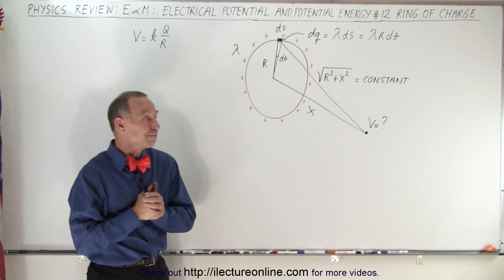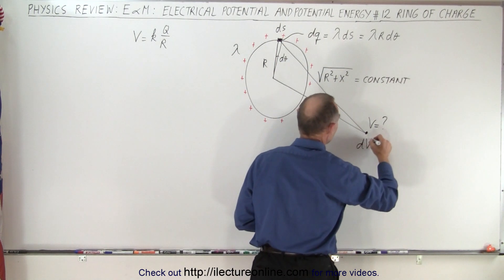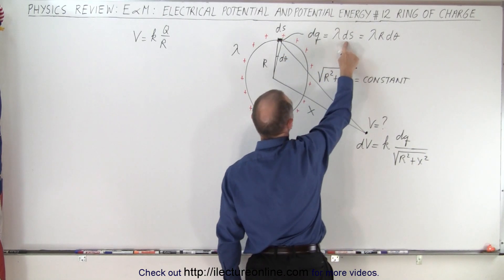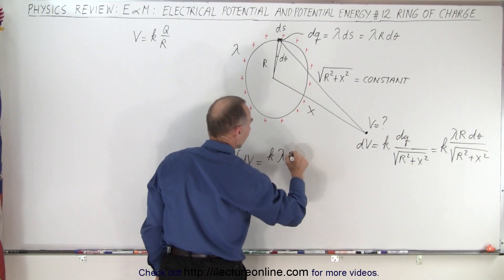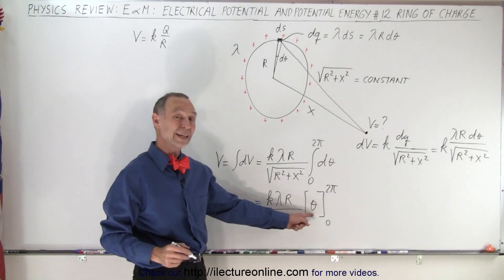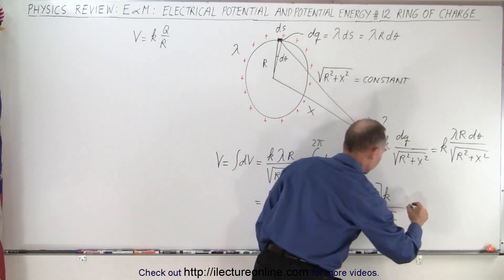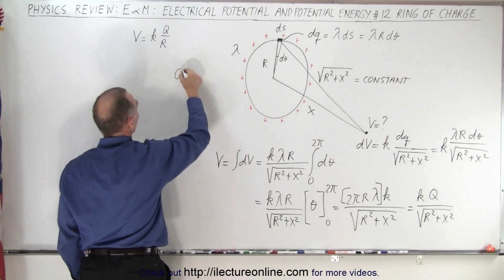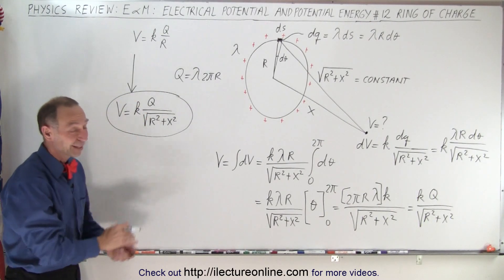Physics Review: E&M: Electrical Potential and Potential Energy #12 Ring of Charge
We will find, the potential, V=?, of a ring of charge of charged density=lambda a distance x from the center of the ring.

Title search on other platforms:  Physics Review: E&M: Electrical Potential and Potential Energy #11 Charged Cylinder

Title search on other platforms:  Physics Review: E&M: Electrical Potential and Potential Energy #13 Potential Gradient